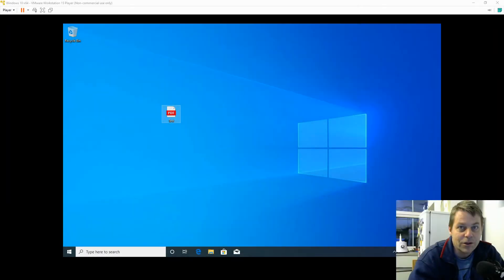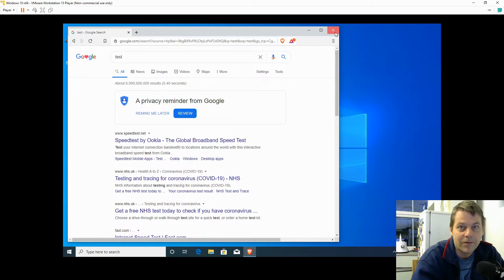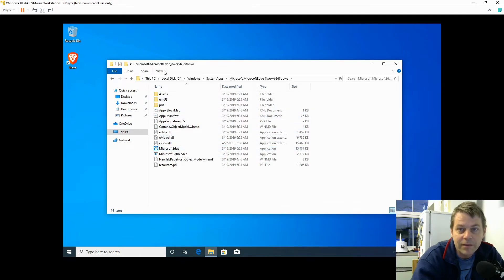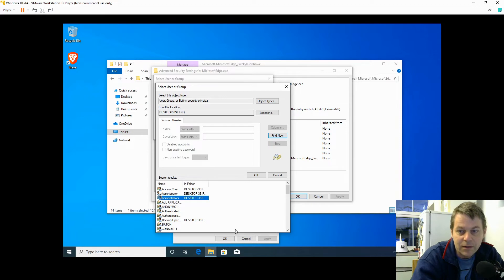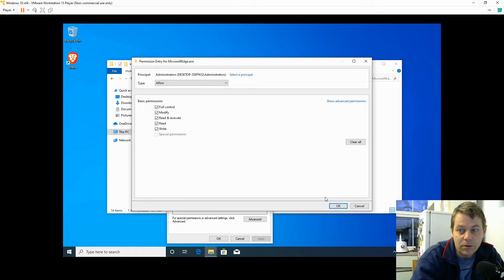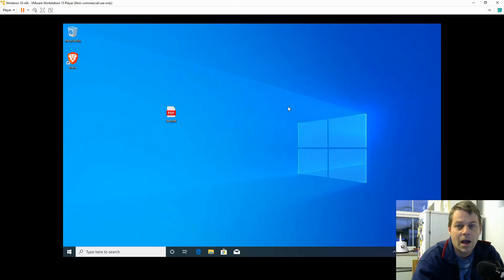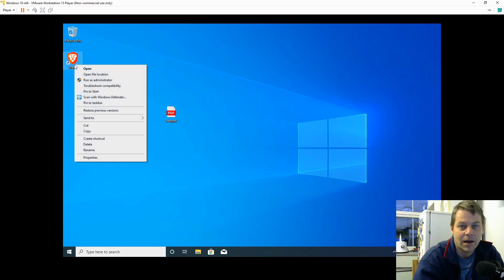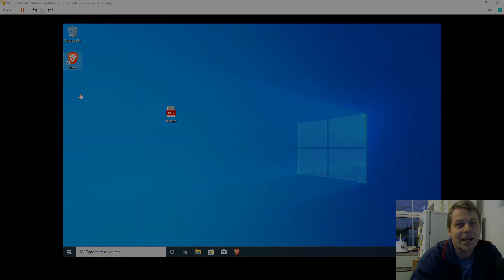How to delete Microsoft Edge from Windows 10. Better video is here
Microsoft go to great lengths to prevent you from removing their unliked browser from Windows. In this video, I show you how to get permission to do what you want on your own PC and remove Microsoft Edge. After all, its your PC!